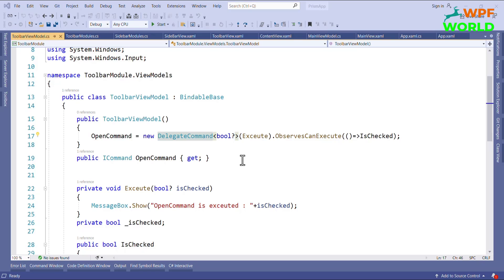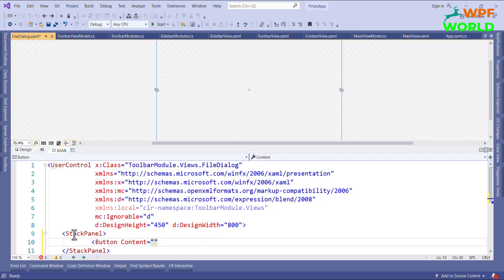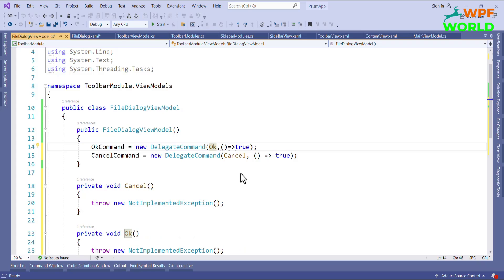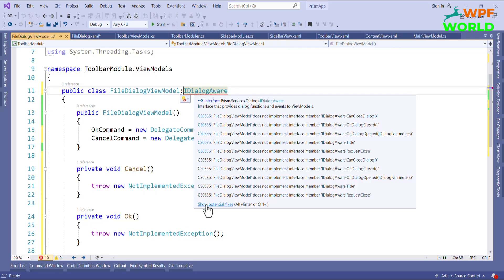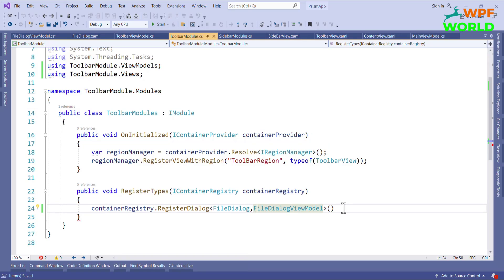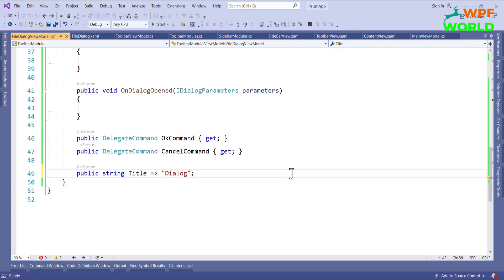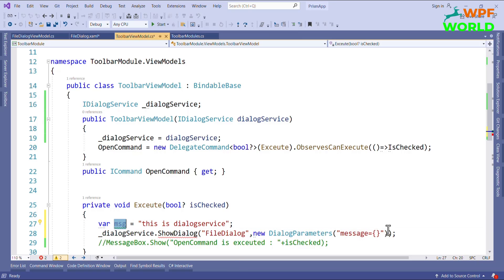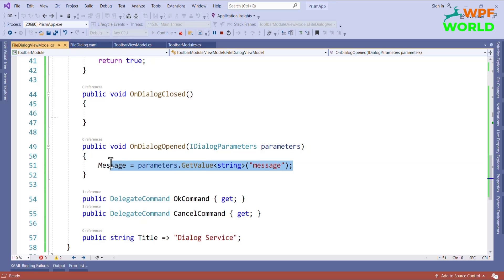A Step-by-Step Guide to Create Dialogs with Prism 8 DialogService in WPF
Building Loosely Coupled WPF Applications with Prism
Decoupling Components